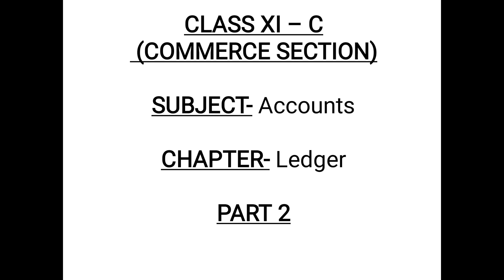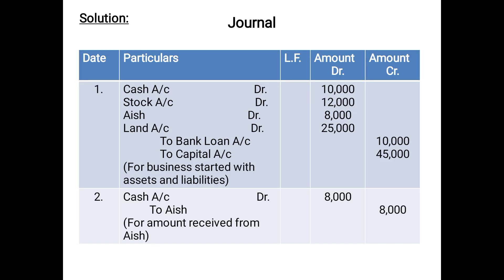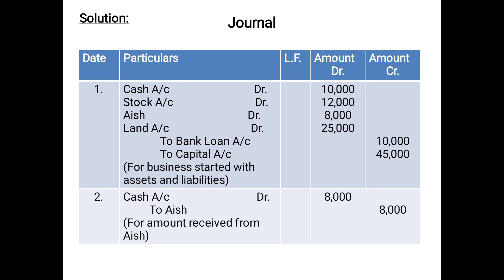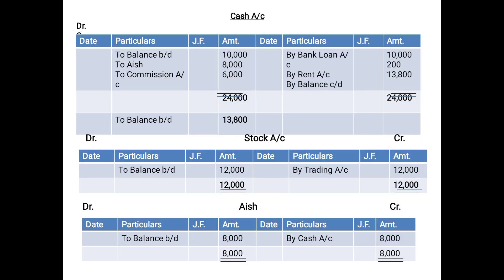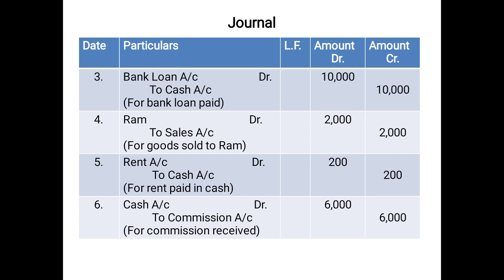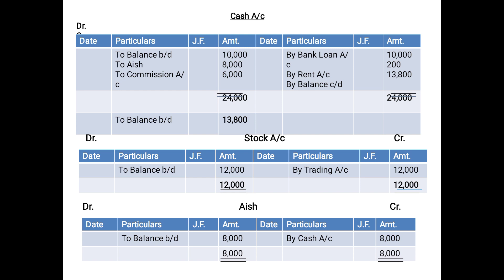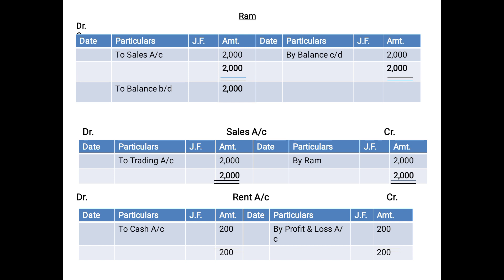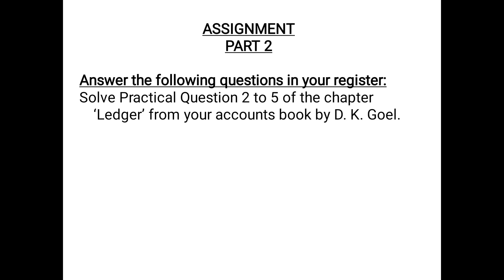Class XI-C Subject-Accounts Chapter- Ledger Part 2 Teacher's Name-Ms. Shilpi Kesarwani